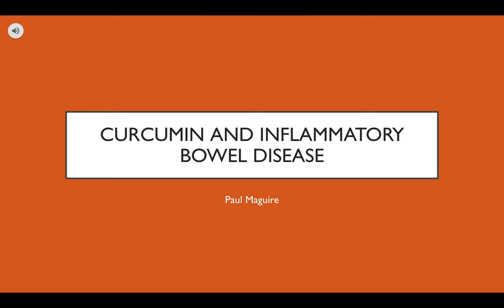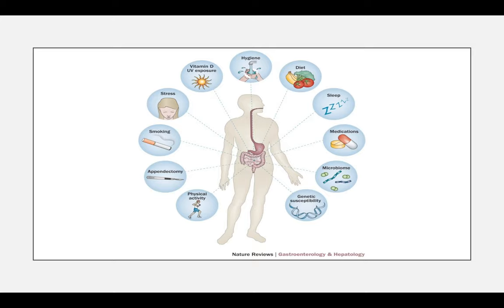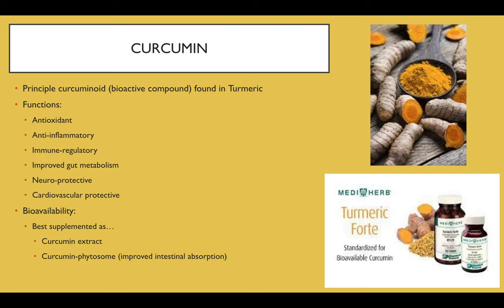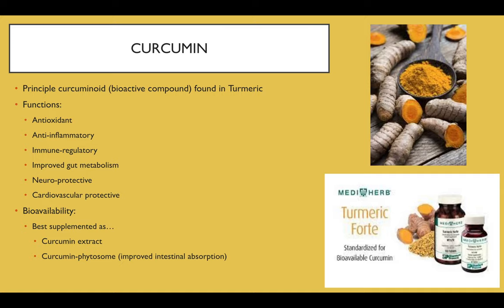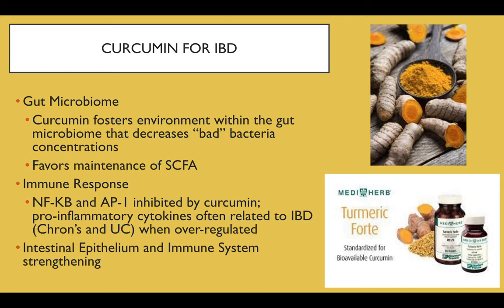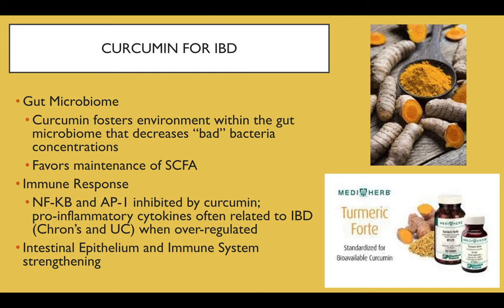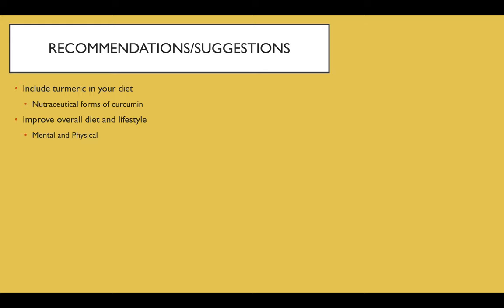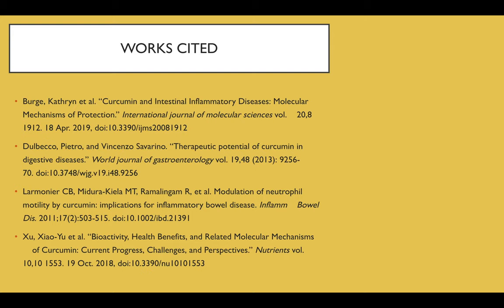Curcumin and IBS